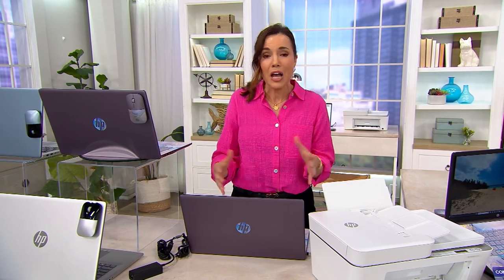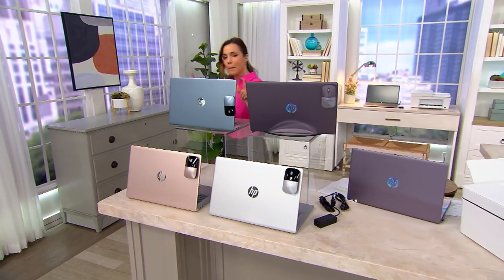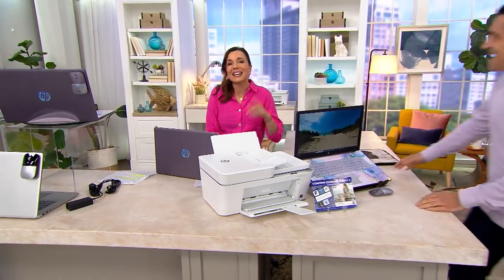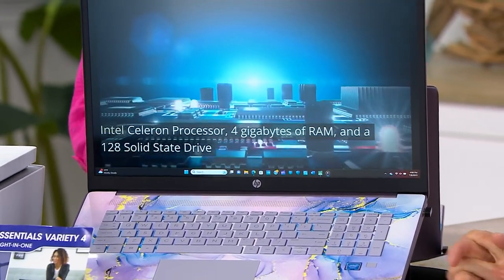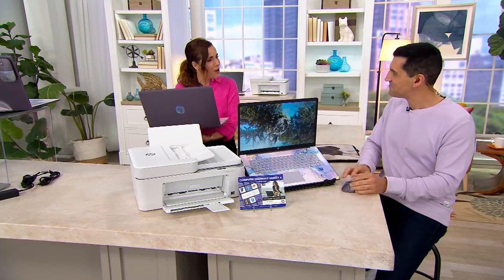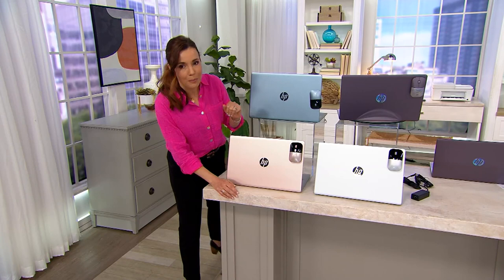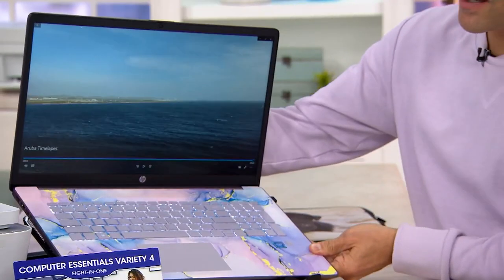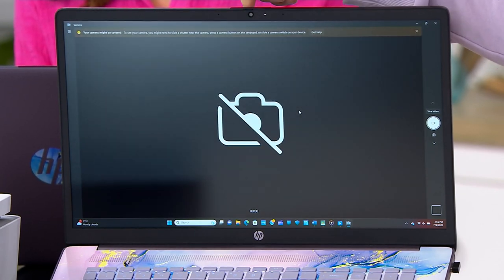HP 17" Stream Laptop Intel 4GB RAM 128GB SSD, MS365 and Printer Option on QVC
HP 17" Stream Laptop Intel 4GB RAM 128GB SSD, MS365 and Printer Option